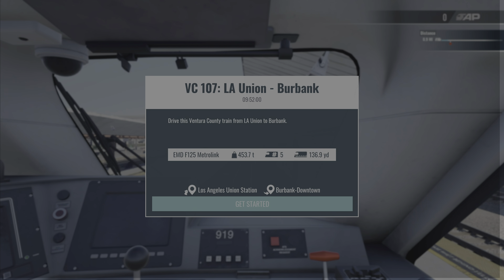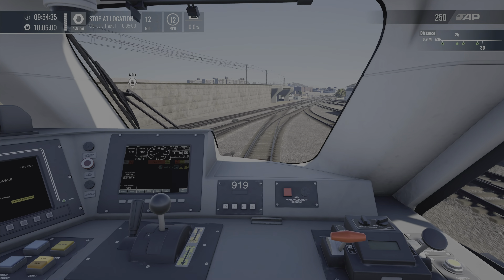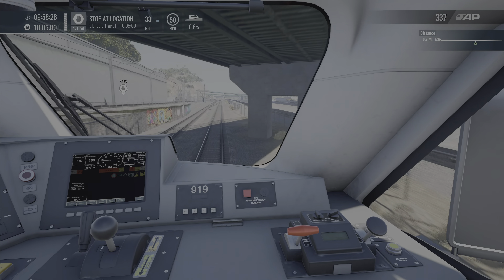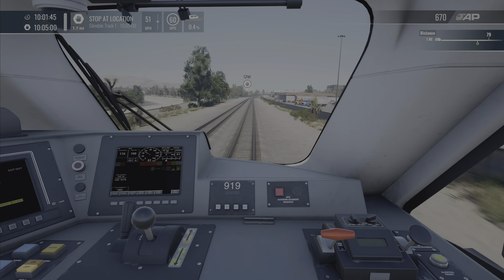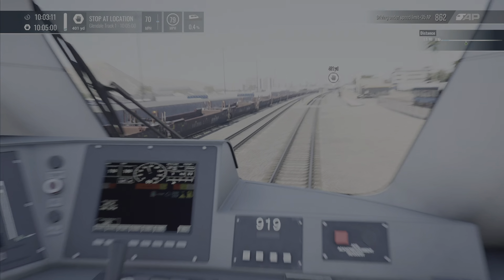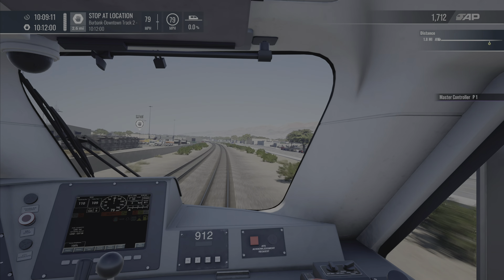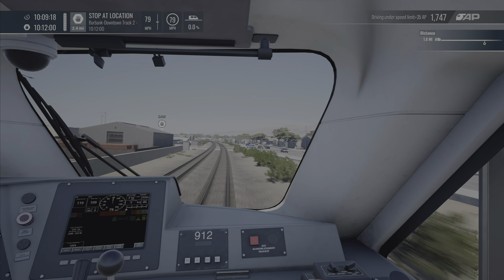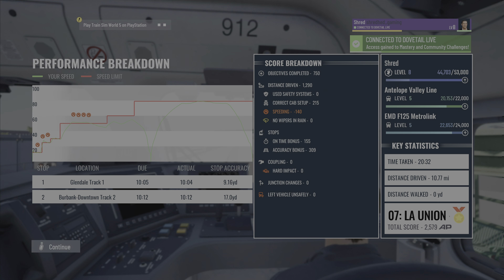L.A. Union to Burbank (Antelope Valley) | TSW5 PS5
Take on new challenges and new roles as you master the tracks and trains of iconic cities across 3 new routes. Immerse yourself in the ultimate rail hobby and embark on your next journey. From sleek, tilting marvels to the grunt of mighty, modern diesels - The Rails are Yours in Train Sim World 5!

LONDON

Be swept off your feet with the commuter mayhem of the WEST COAST MAIN LINE. From the detailed cab of the Northwestern Class 350, operate semi-fast and commuter services between Euston and Milton Keynes.

DELUXE EDITION: Lean into even more action on the WCML with the sleek and famous Avanti West Coast Class 390 Pendolino, tilting around bends in speedy fashion!

FRANKFURT

Variety abounds on the twisting KINZIGTALBAHN. Bank around the scenic Kinzig Valley aboard the tilting DB BR 411 ICE-T, shuttle along the line in the regional BR 114 + Dostos, and haul freight with the mighty DB Vectron. It’s all systems go between Frankfurt and Fulda.

DELUXE EDITION: Experience additional passenger flavour on the Kinzigtalbahn with FlixTrain traction! Vectron and Talbot coaches wear bright green for iconic cross-country rail travel.

LOS ANGELES

The Sun-soaked tracks of the SAN BERNARDINO LINE play host to Metrolink movements. With both the powerful F125 and sleek MP36, hustle between highways and dash from town to town on the daily suburban commute. Connect the sprawling Greater LA metropolis and run to the foothills of the Cajon peaks.

DELUXE EDITION: Hop to the hills of BNSF territory with CAJON PASS. Master mountain pass railroading over the peak to Barstow and operate local freight on the San Bernardino Line.

CONDUCTOR MODE

A new way to play! CONDUCTOR MODE puts you into the role of a guard/conductor on any service – check tickets, operate the doors and ensure passenger safety. Take a break between driving and master a different discipline.

THE RAILS ARE YOURS

With customisation tools such as CREATORS CLUB, PHOTO MODE and more, embark on your own journey, in your own way.

LIVE MAP: Get a real-time, birds-eye view of any route. Become familiar with station locations and find out when the next train is heading your way with detailed information.

ROUTE HOPPING: fast-travel across routes to catch the action at any station or hop between geography-shared routes on-foot to access your collection (other route add-ons required).

YOUR COLLECTION, YOUR WAY

Enter the hobby, expand or kick-start your collection with different editions;

FREE STARTER PACK introduces you to Train Sim World 5 with the Training Center, STANDARD EDITION comes with the 3 new routes, DELUXE EDITION also comes with additional new trains, and SPECIAL EDITION comes with an additional set of TSW5 Compatible routes.

“TSW Compatible” content released for a previous Train Sim World® - features may remain unchanged from the original release and may not make use of all newer core features.

With any upgrades from a previous Train Sim World – your content comes with you!

Please Note: The Train Sim World 5 UI is localised into English, French, German, Spanish, Italian, Polish, Russian, and Simplified Chinese. Localisation on Add-On content varies depending on the individual content.
AI GENERATED CONTENT DISCLOSURE
The developers describe how their game uses AI Generated Content like this:

We are using ElevenLabs for some of our Voice-over production for Train Sim World® 5. All scripts and content are ours, but the voiceover itself has an AI element.